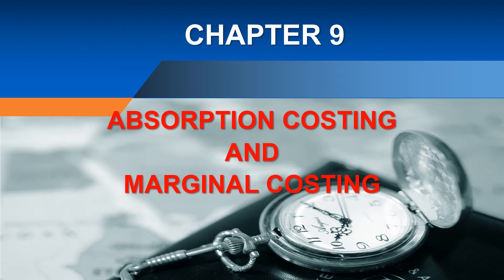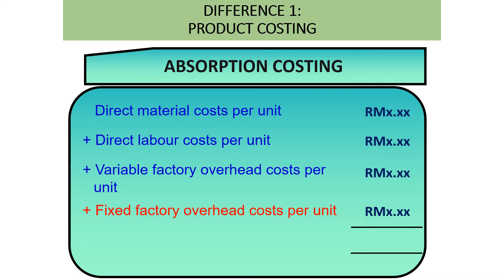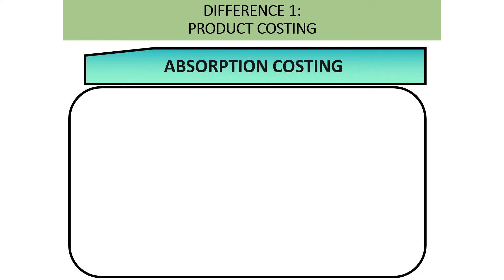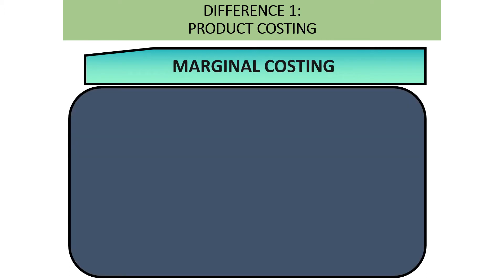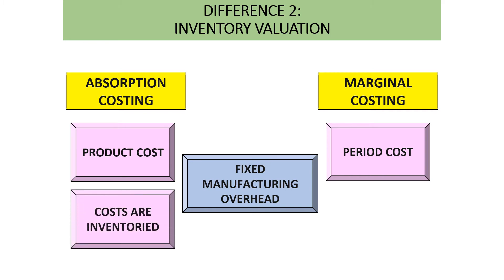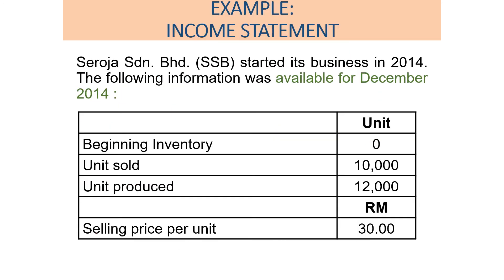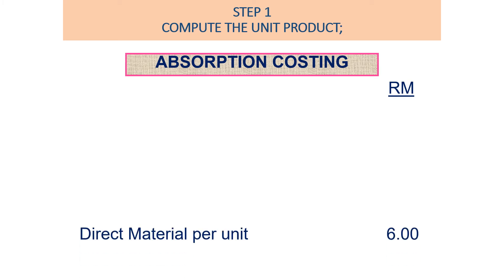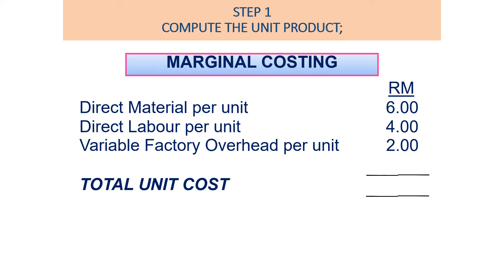TOPIC 9 : ABSORPTION COSTING AND MARGINAL COSTING - PART 2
Creator: Kolej Matrikulasi Kelantan